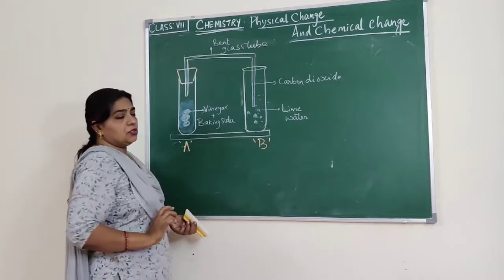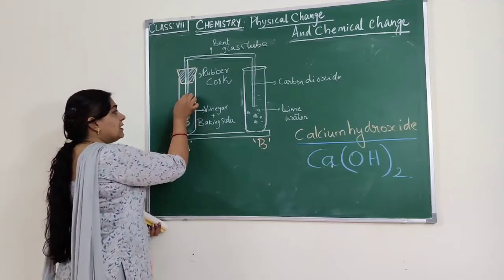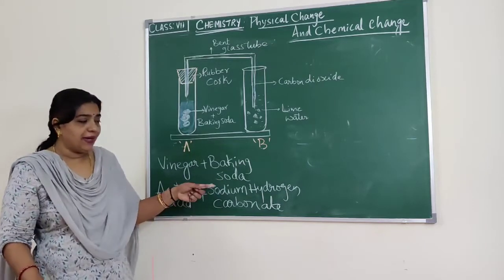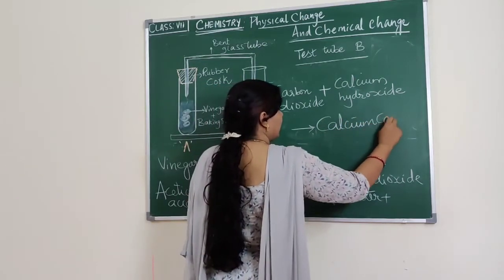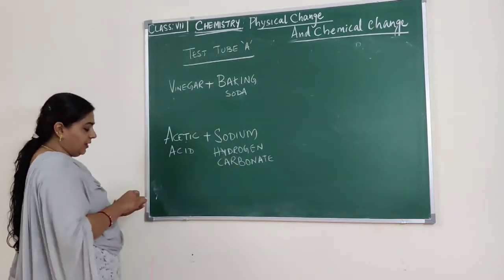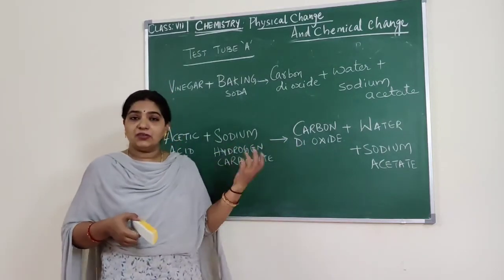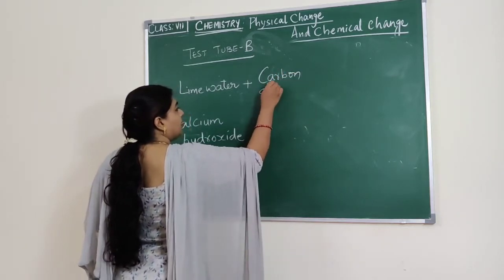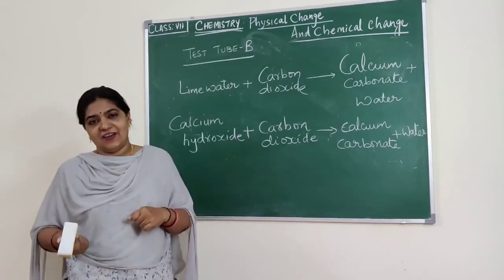7th Std Physical and Chemical change (Part-4)